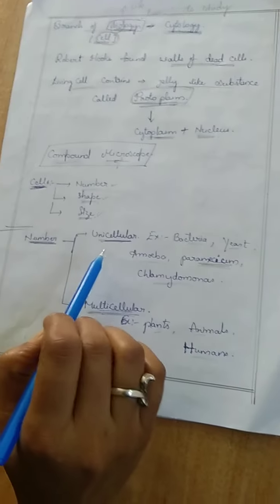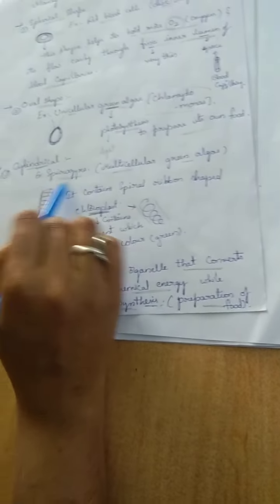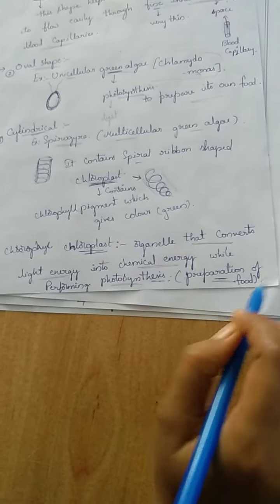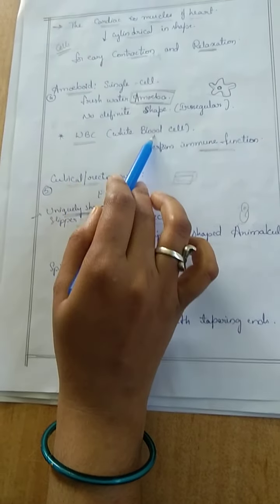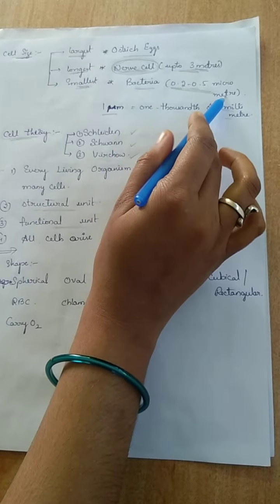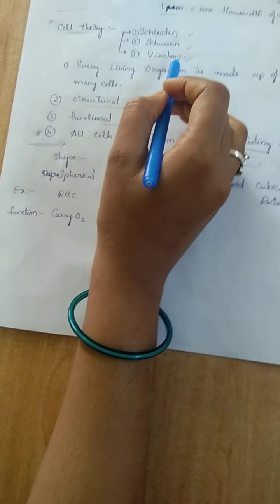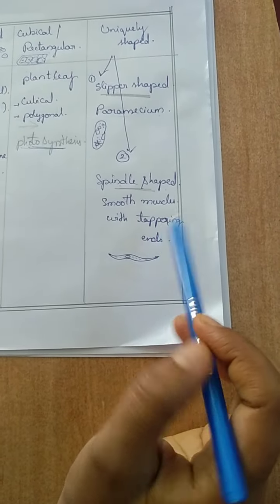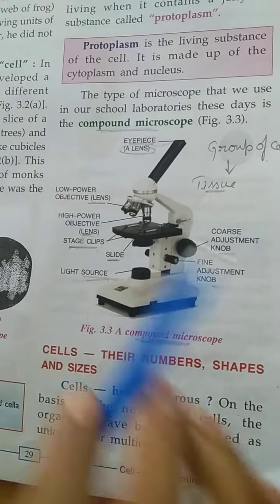Types of Cell and Cell theory